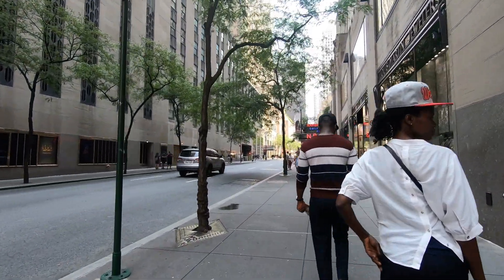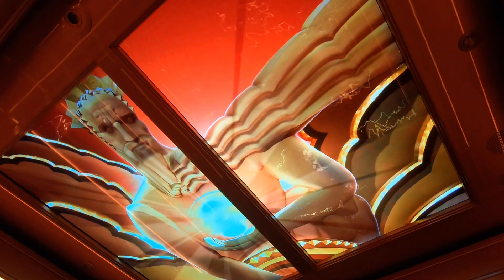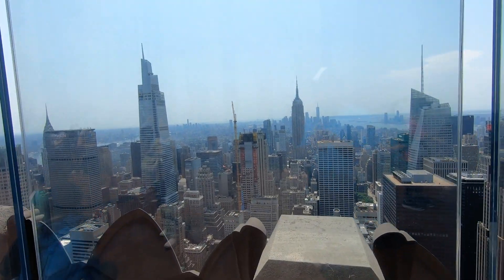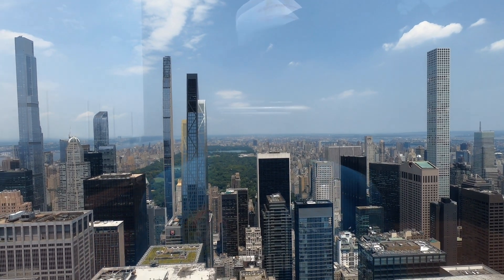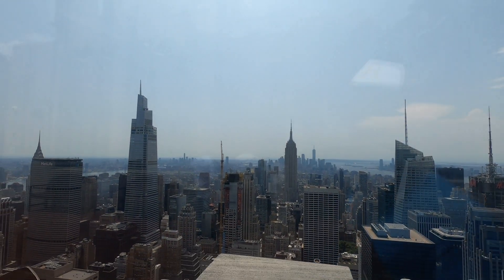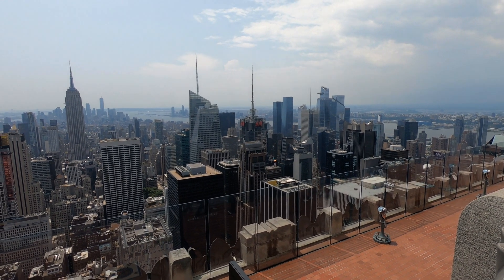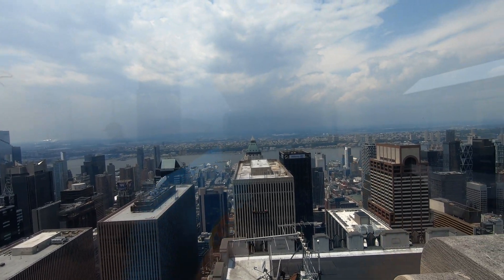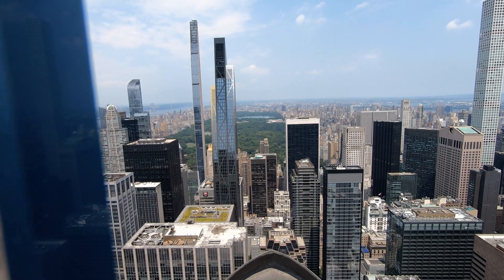Top of the Rock | Manhattan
We headed to the top of 30 Rock in Manhattan to take in the awesome view of NYC from their observation deck.